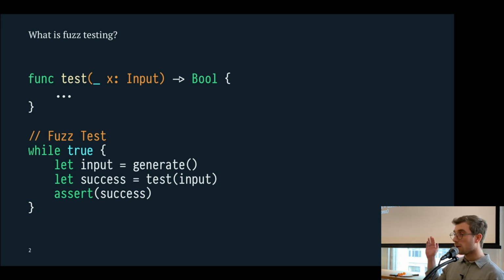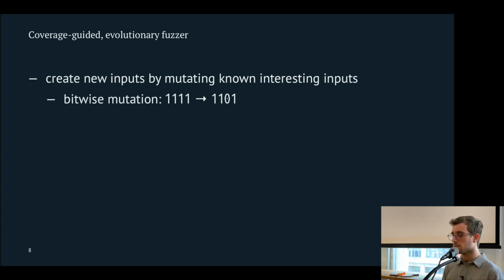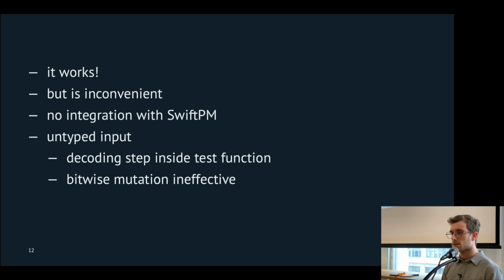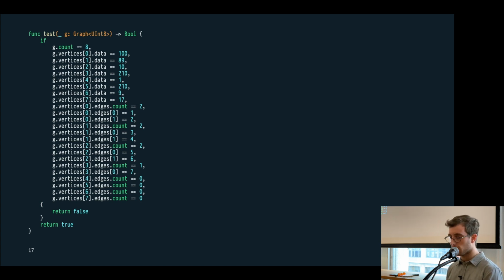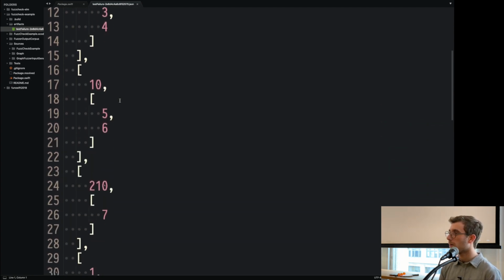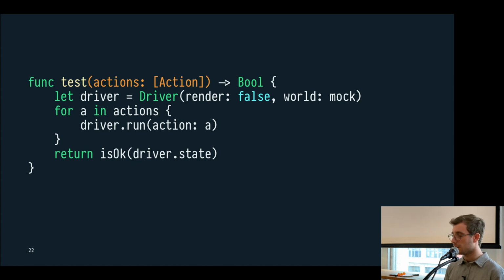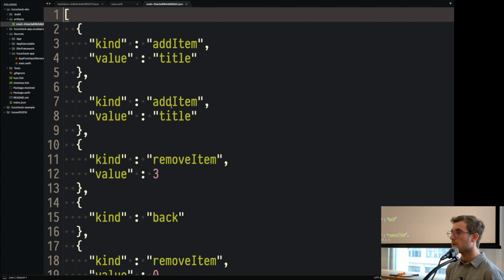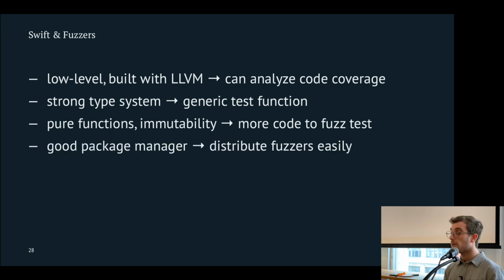Loïc Lecrenier - Fuzz Testing Swift Packages